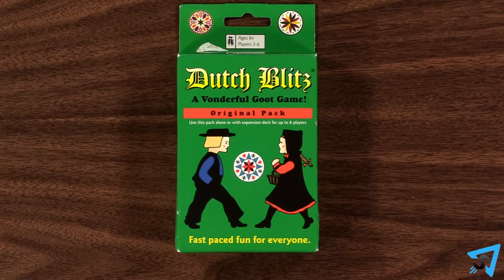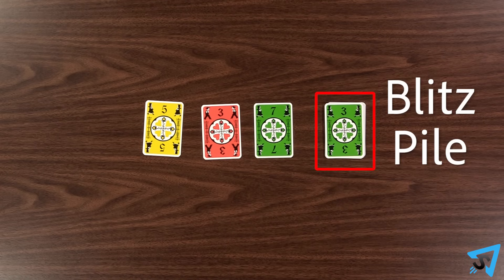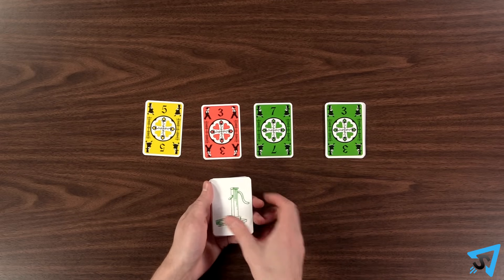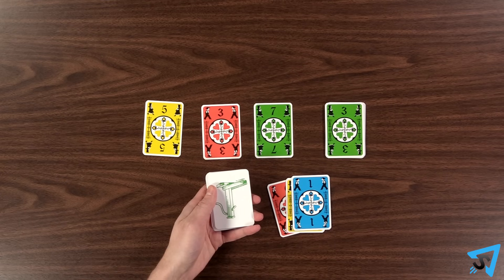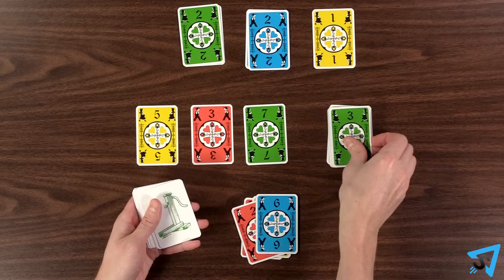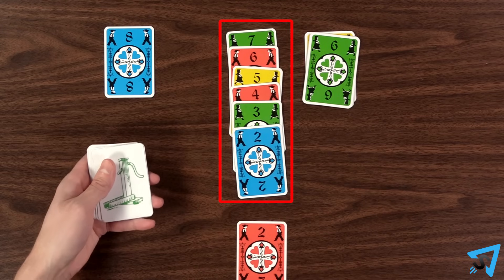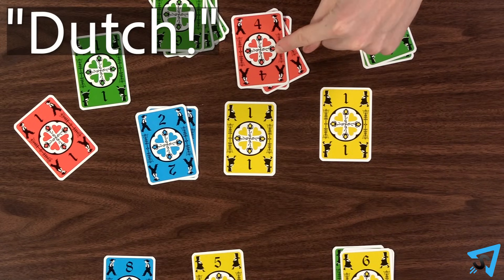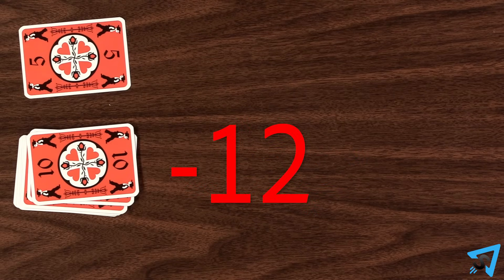How to play Dutch Blitz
Learn the rules to the card game Dutch Blitz quickly and concisely - This video has no distractions, just the rules.

RULES:
The object of the game is to be the first player to score 75 or more points. Sort the cards into their matching decks and each player takes a deck and shuffles it, then places the top 3 cards next to each other face up in front of them. These are called your post piles. Each player then counts 10 cards and places them in a face up pile to their right. This is called your blitz pile. The rest of the cards remain face down in your hand.

When everyone is ready someone says go and the game begins. There are no turns, all play happens simultaneously. You may only touch your own cards. You may perform any single action at a time, any number of times, in any order. The actions are:

• You may count off the top 3 cards of your hand and flip them all over together into a discard, called your wood pile. If your hand doesn’t have enough cards to count off 3, then you count off however many are remaining. If your hand is empty you may pick up your wood pile and without shuffling turn it over and it becomes your hand.
• You may place any exposed number 1 card to the center play area to form a new dutch pile. An exposed card is the topmost card of a pile so that it has no card on top of it.
• You may play an exposed number card of the same color that is next in sequential order to a dutch pile, on top of that dutch pile.
• If a post pile is empty, you move the top card from your blitz deck onto it. You may not have more than 3 post piles.
• You may add the top card of your wood, post, or blitz pile to a post pile by alternating the genders on the card from boy to girl or girl to boy while also descending in sequence. All post card numbers and colors must be visible to all players at all times.

You may only move 1 card at a time. You may only use 1 hand at a time. You may not toss or throw cards. You may not start a dutch pile with a number other than a 1. You may not shuffle any pile. If a player misplays, then any player may shout “dutch” and all play stops. Return cards to their owners until the error is corrected, then play resumes.

The first player to use the last card in their blitz pile shouts “blitz” and all play immediately stops. Each player gains 1 point for each card they have in any dutch pile. Each player loses 2 points for each card remaining in their blitz pile. Players gather up all their cards and play another round. The first player to get 75 or more points, wins. Or if more than one player accomplish this at the same time, then the player with the most points wins! Still equal, then it is a tie.